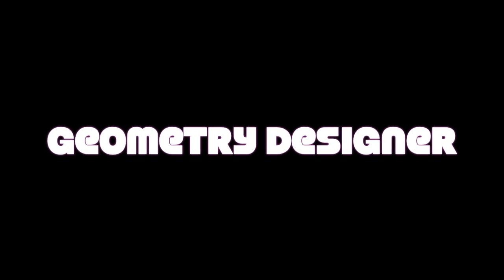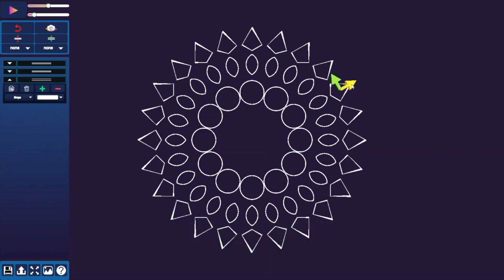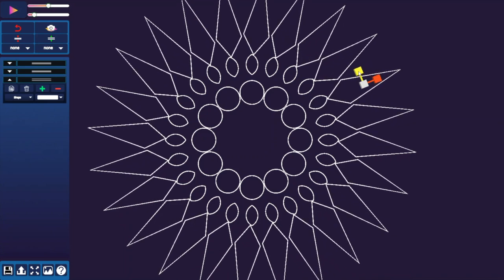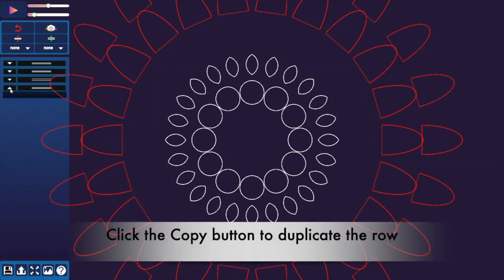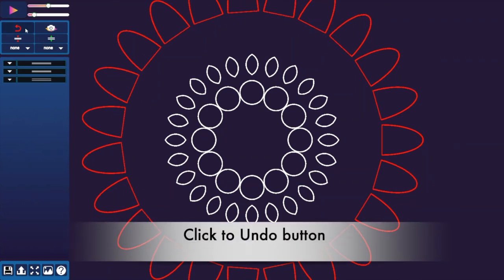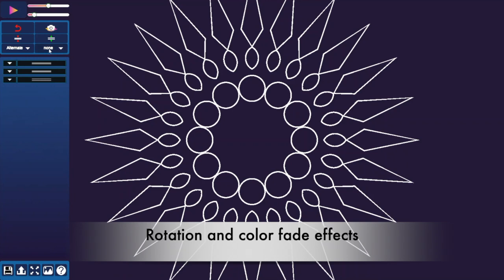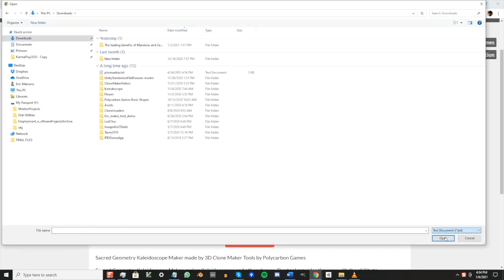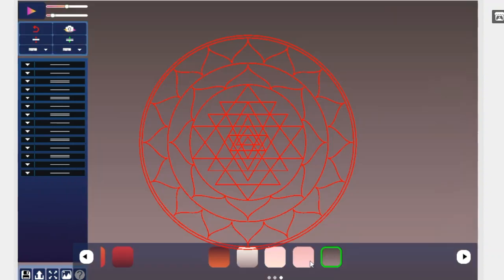Geometry Designer Instruction | How to Make Your Own Sacred Geometry Online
The Geometry Designer is a demonstration of the shape rendering system using Unity.  Combining patterns derived from both sacred geometric and software design principles, we've created a geometric shape designer that manipulates objects in symmetrical patterns.

We thought it was so much fun to use, we thought to develop a user interface.

This was built using the Clone Maker Toolkit, available at the Unity Asset Store.